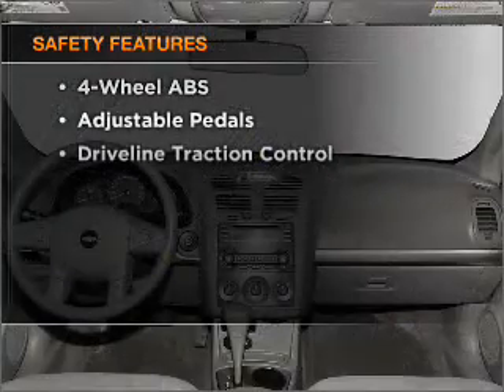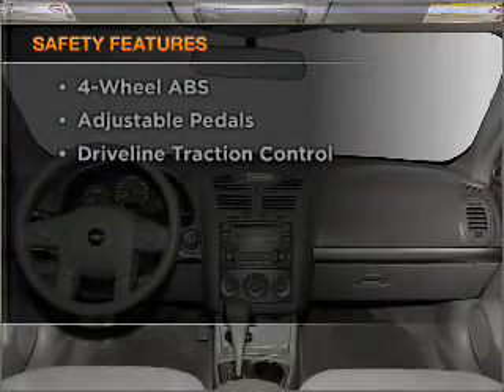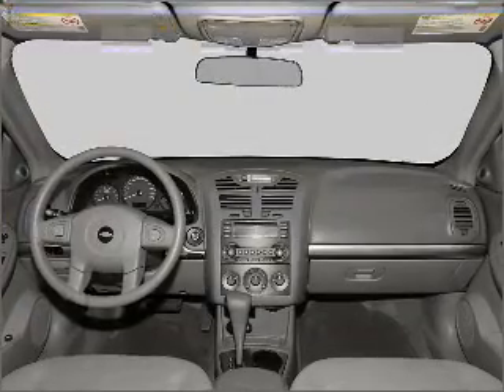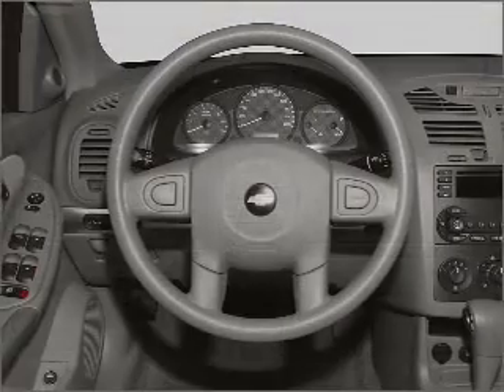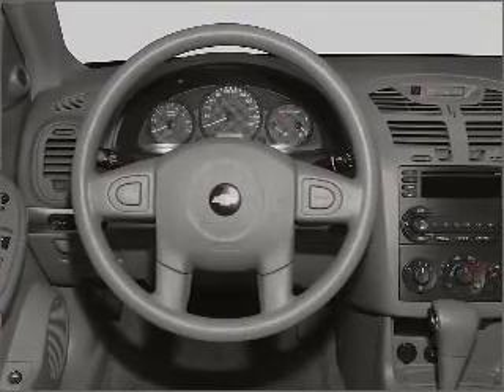2005 Chevrolet Malibu - BRIDGETON MO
Year: 2005
Make: Chevrolet
Model: Malibu
Trim: LS
Engine: 3.5 liter 6 cylinder 12 valve
Transmission: 4-Speed Automatic
Color: Laser Blue Metallic
Mileage: 112730
Address:
11503 SAINT CHARLES ROCK RD